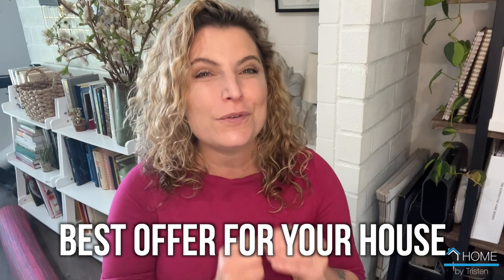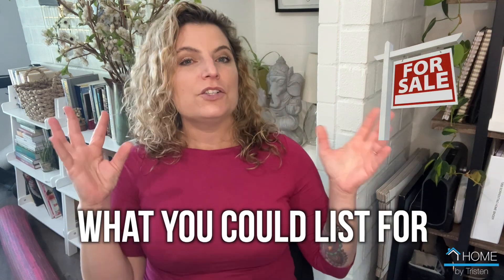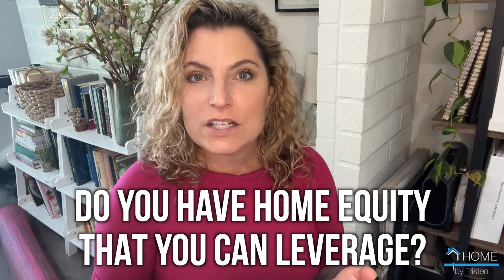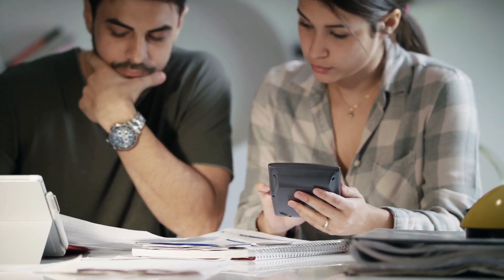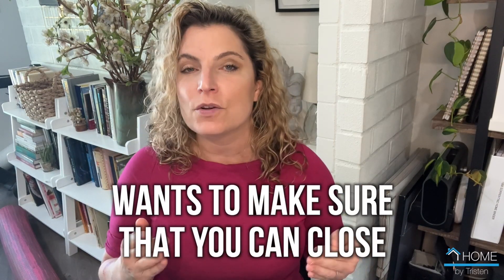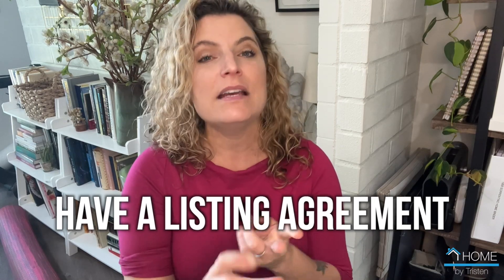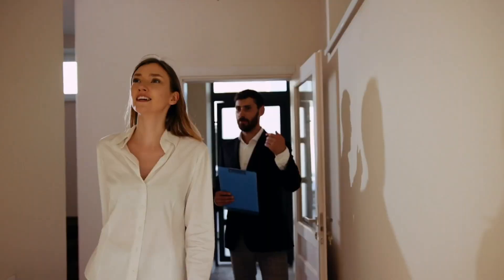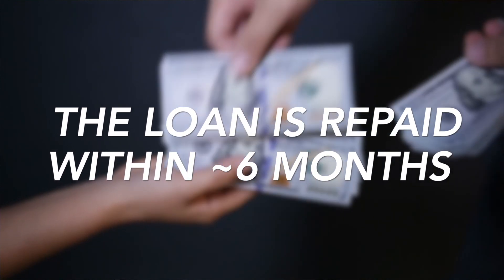How to Buy and Sell a Home at the Same Time- (YES you can!)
Let’s not sugar coat it: Selling and buying a house at the same time can be a royal pain at worst — and at best, it’s a bit of a juggling act with some element of risk.

Today I'm going to give you the process and the OPTIONS you have NOT thought about yet if you want to BUY a home and SELL a home at the same time!

Tristen Campanella | Living in North County San Diego & San Diego Real Estate

✅ Get your home repaired and remodeled by us!

Tristen Campanella is a top producing realtor in San Diego.
dre 01956277